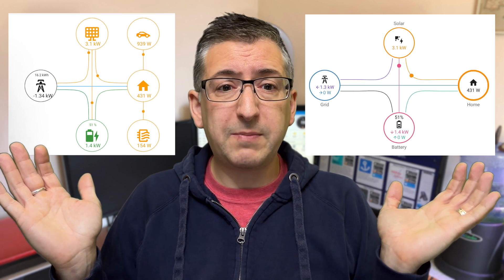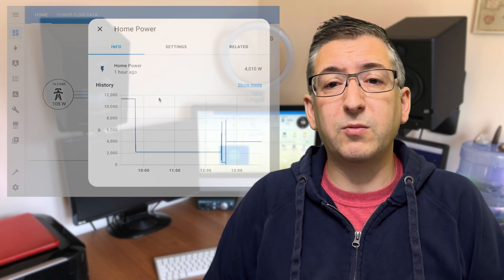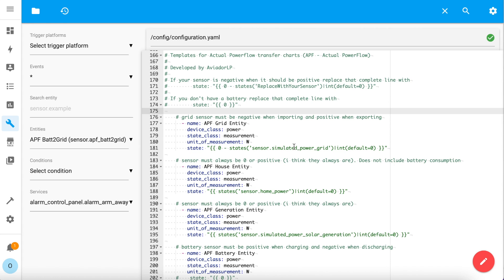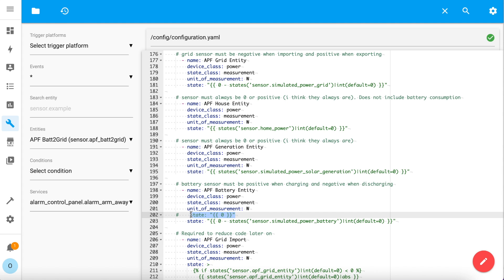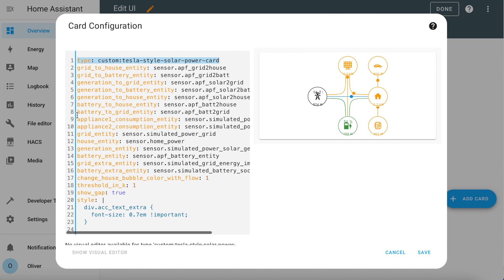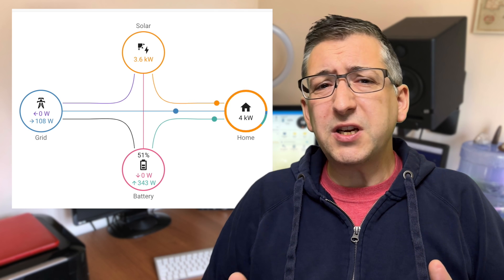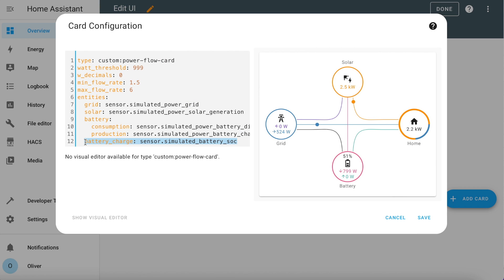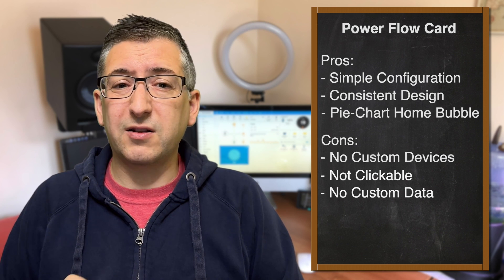Power Flow Cards for Home Assistant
Today I'm reviewing two power flow cards for Home Assistant: the Tesla Style Solar Power Card; and the Power Flow Card. I'll show you how to install and configure each of them, and go over their individual advantages and disadvantages.

(UPDATE! check out this video I have put together about the Power Flow Card Plus. It fixes a lot of the issues and compromises of the two cards discussed in this article